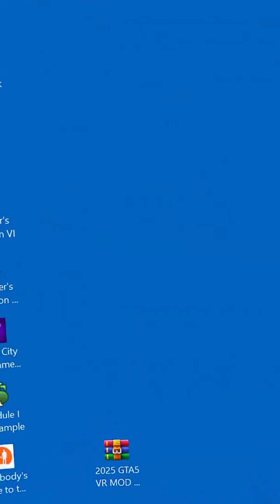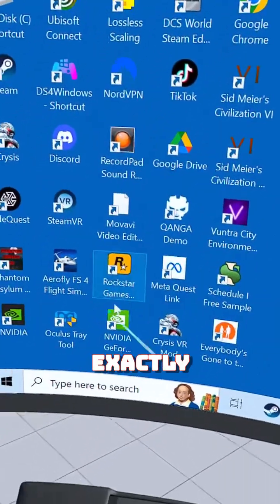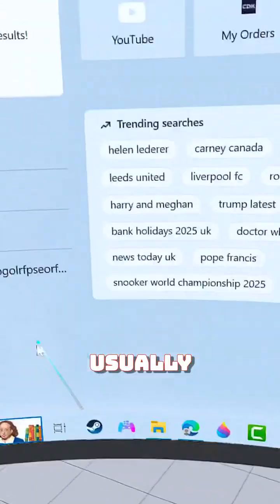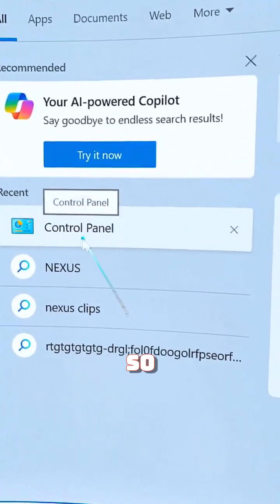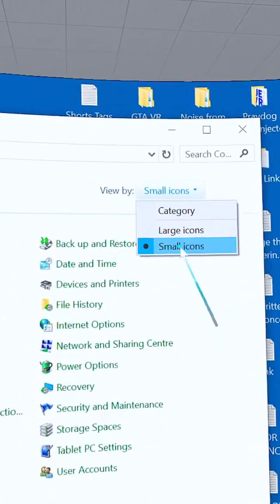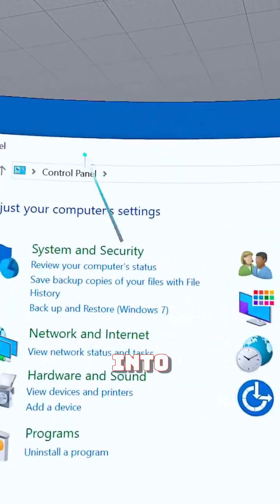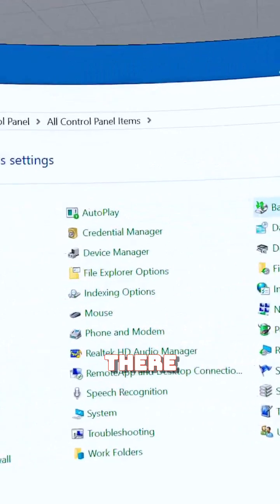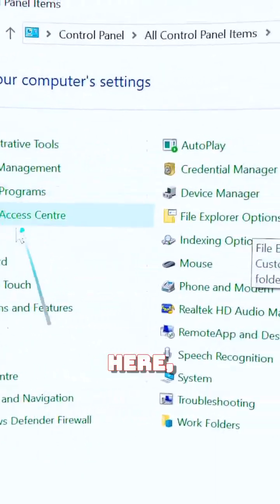Unhide Hidden Files on Your PC: A Quick Guide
Struggling to find hidden files on your PC? In this quick tutorial, I’ll show you how to unhide them easily! Perfect for those dealing with SteamVR's theatre mode or anyone needing to modify or delete files. Follow along and regain access to your important files!HiddenFiles